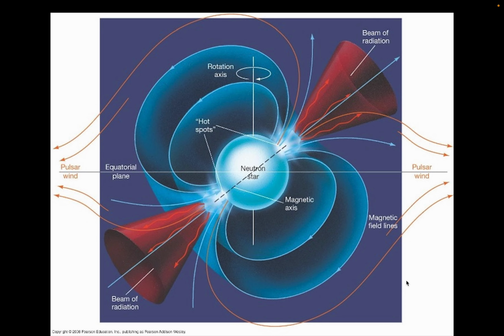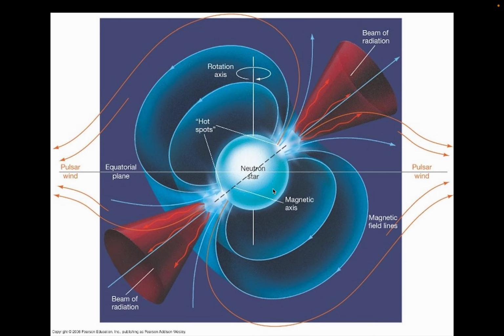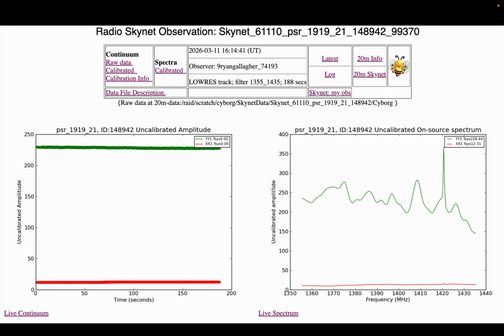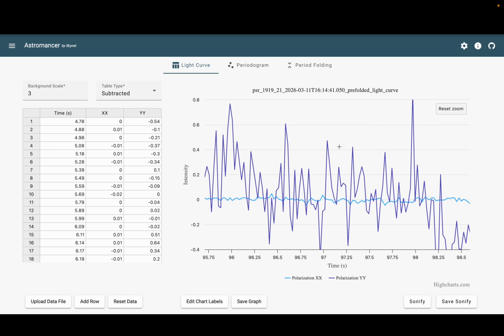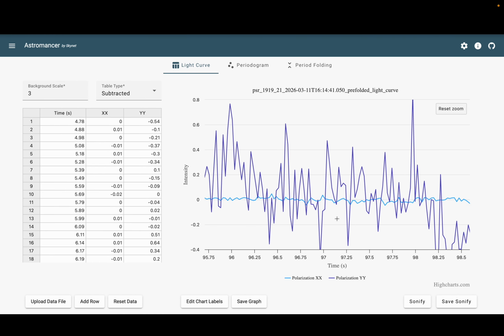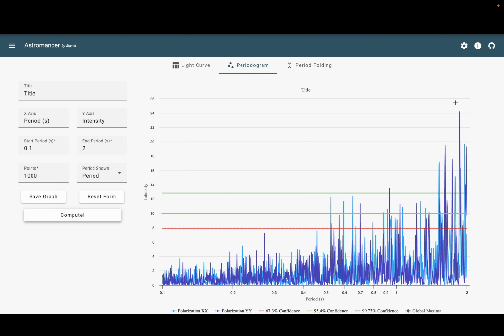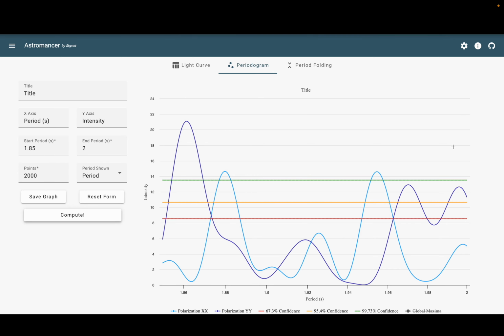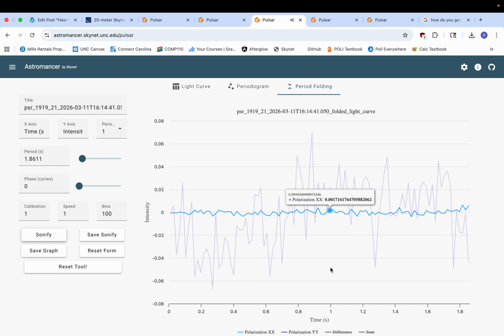Module 5B Video